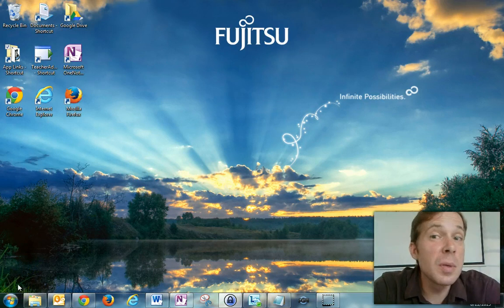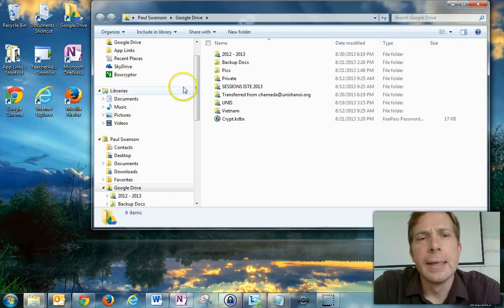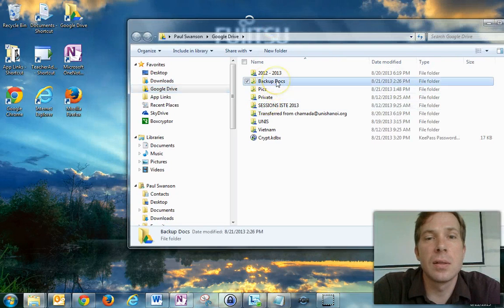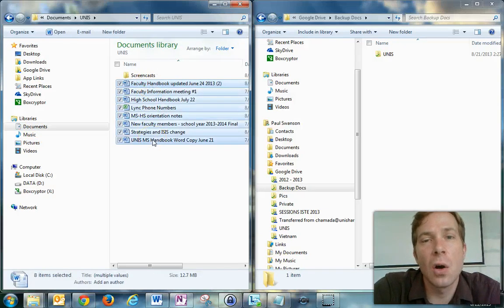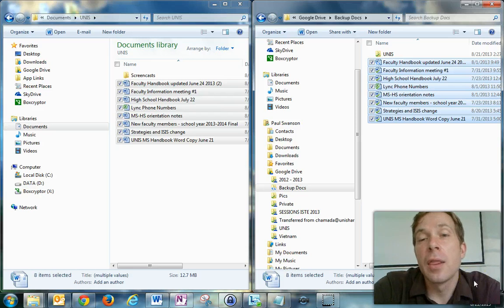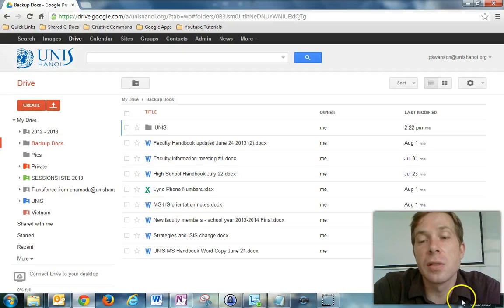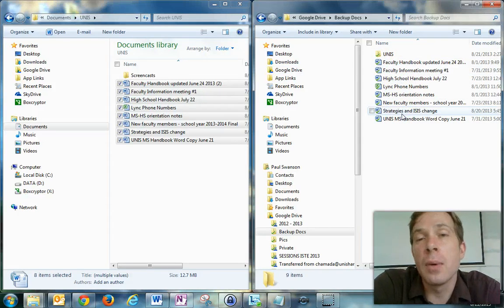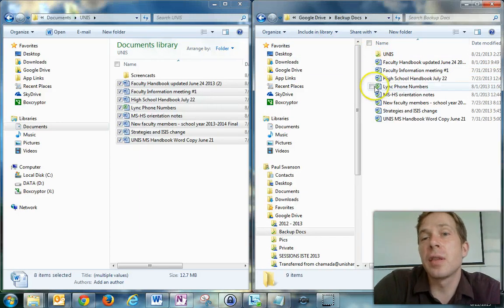Google Drive Backup 2 desktop